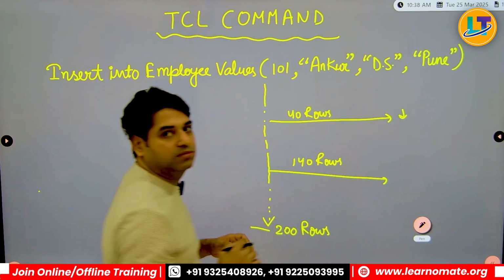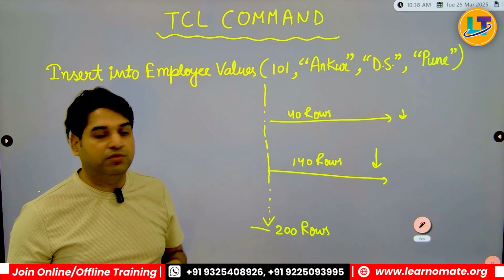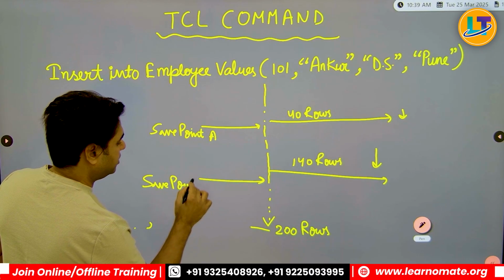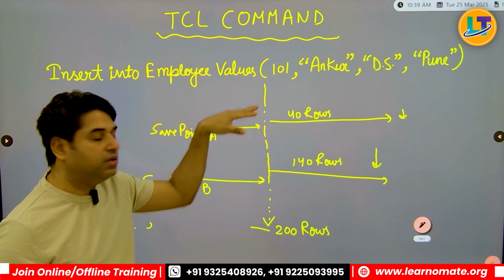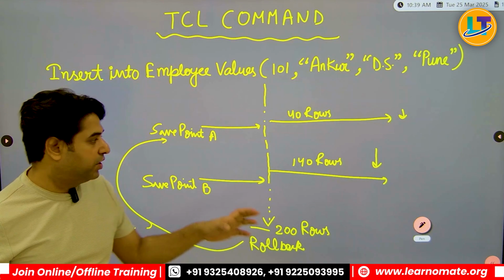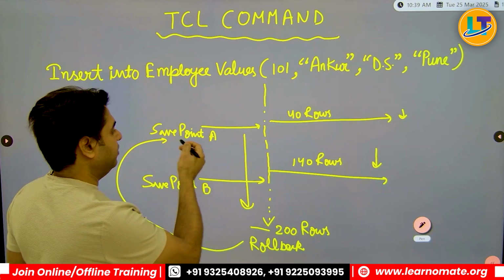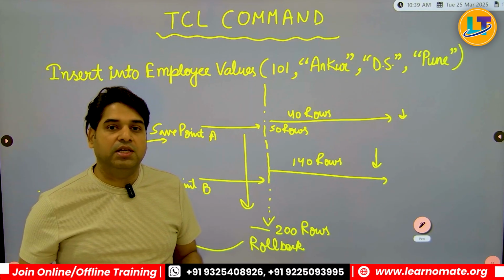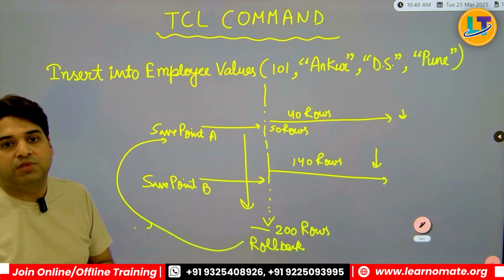DELETE Bulk Data in Seconds Using TCL Command | Learnomate Technologies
Dear students, Ankush Sir has explained the TCL command and how it's used to delete bulk data in class.
Join our classes to learn such powerful database concepts in a simple and practical way!